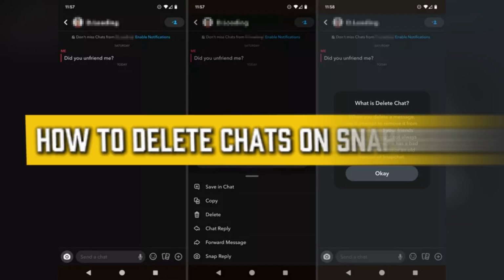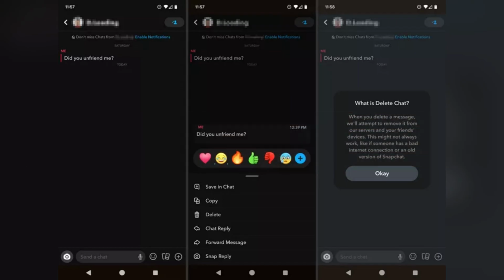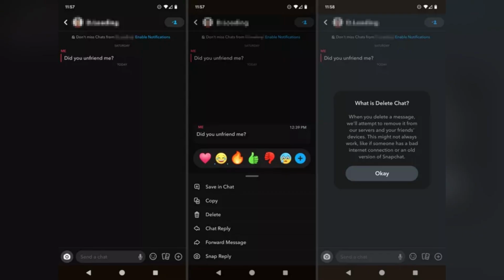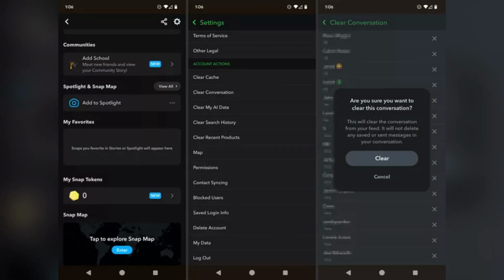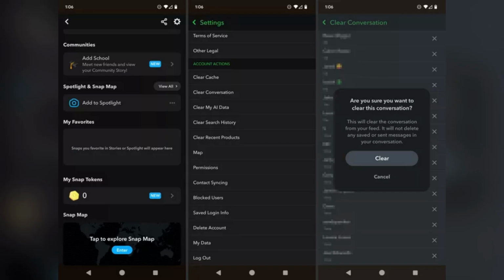How To Delete Chats On Snapchat (2026) Step-by-step guide & tips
How To Delete Chats On Snapchat (2025) Full Guide!

In this video, I'll show you How To Delete Chats On Snapchat